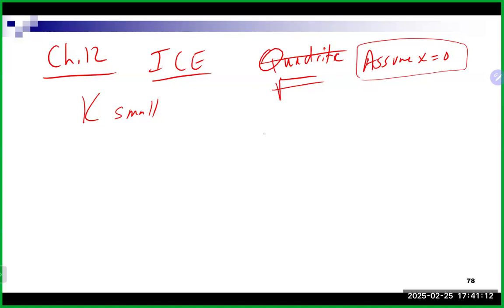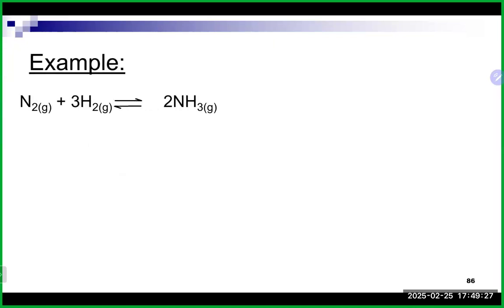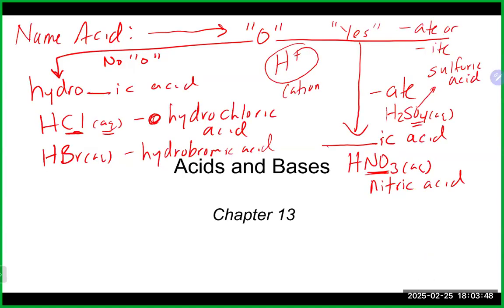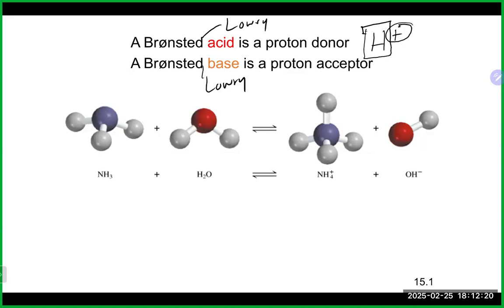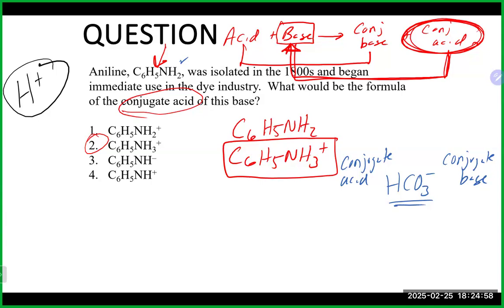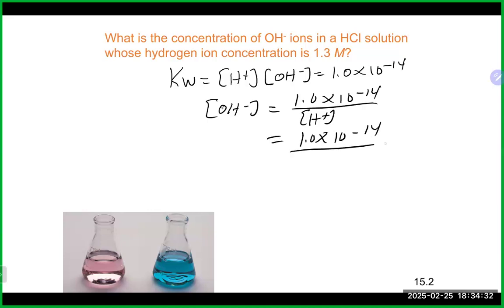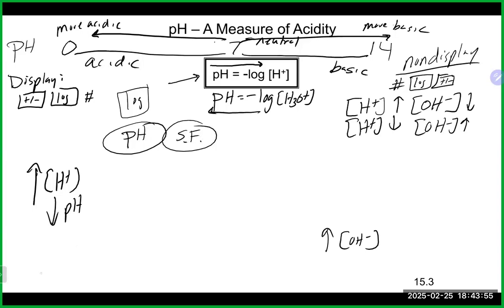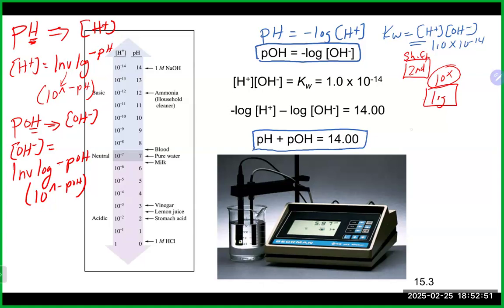Chem 200B Lecture 2/25/25 (Ch 12 and 13)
We lectured on Ch 12 and 13 (Le Chataleir's Principle, acids, bases, Kw, [H+], [OH-], pH, pOH)